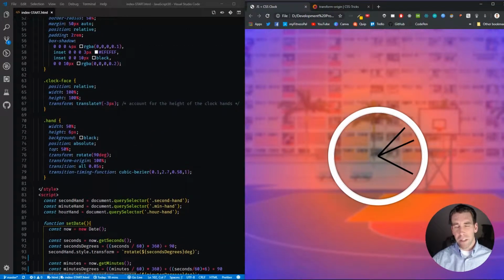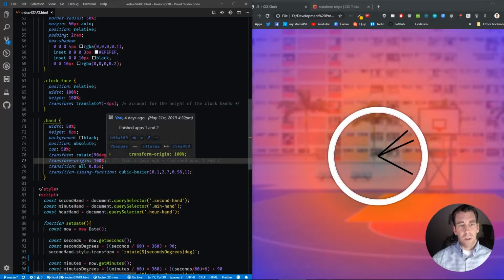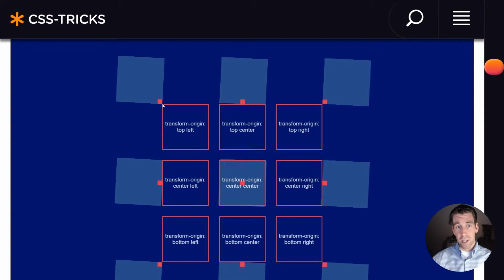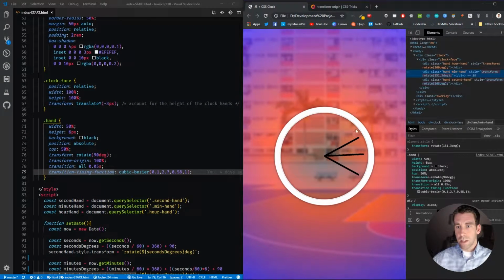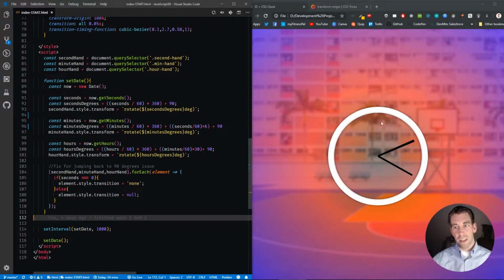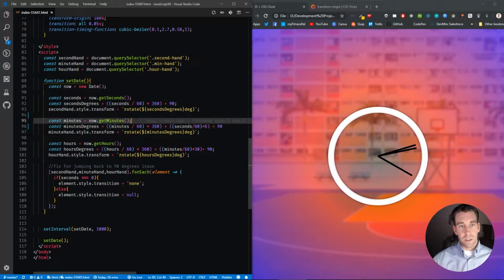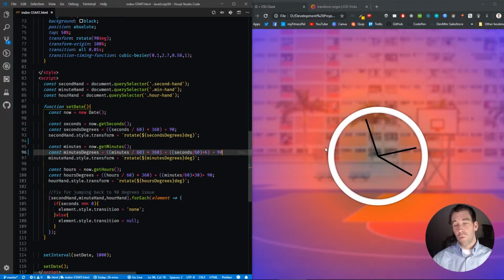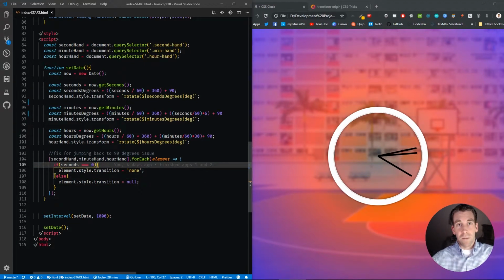JS30 App 2/30 | Analog Clock